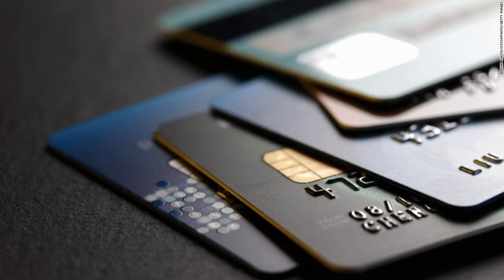As more people lean on online shopping, hackers could take advantage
San Francisco

Retail stores may be slowly reopening across the US, but many consumers continue to shop online for everything from groceries to bicycles.

It's likely that your personal and credit card information has been stored in more places over the past few months, opening yourself up to cyber attacks and identity theft. While it's always a good idea to routinely change passwords and secure your home networks, now is as good of a time as any to make sure you're also protecting how you shop online.

It's a growing problem. The US Federal Trade Commission reports consumers have lost nearly $60 million to fraud overall this year alone, with online shopping accounting for the biggest share (13%).

Here are a few precautions to keep in mind.

Keep track of your card information

Established online retailers including Amazon and Instacart have seen dramatic spikes in usage this year, and smaller local businesses are increasingly adding online ordering options but may not have the same level of data protection.

"I'd never thought I would buy steak online, but I'm buying steak online," Mark Ostrowski, a cybersecurity expert at software firm Check Point, told CNN Business. "People really need to keep track of their footprint and go through and delete accounts, remove credit cards, move personal information off a lot of these things after they do their purchasing — especially if it's a one-time type purchase."

It may sound tedious but keeping a running list of websites where you've entered your credit card information can be helpful to make sure you remove that data later.

Some browsers such as Google Chrome have a built-in password manager that reveals which sites you have accounts with. "You could use that to kind of go backwards in time and ... clean it up," Ostroswki said.

Password managers such as LastPass or Dashlane, which can store all your passwords securely and autofill them on websites, or even generate temporary numeric codes so you don't have to enter your password, can also make it easier to protect data against

Think twice about how you pay

When it comes to online shopping, credit cards are better to use than debit cards because they aren't directly linked to your bank account. "There are laws to limit your liability for fraudulent credit card charges, but you may not have the same level of protection for your debit cards," the US government's Cybersecurity and Infrastructure Security Agency (CISA) said in a set of guidelines published last year. "You can minimize potential damage by using a single, low-limit credit card to make all of your online purchases."

Some banks and credit card companies offer a temporary card number to customers, which generate a one-time virtual account number that you can use for online purchases without entering your real credit card.

"These temporary numbers can be useful for one-time purchases," cybersecurity firm Kaspersky said in guidelines posted on its website.

Digital payment services like PayPal can also allow you to make purchases without entering your card information on numerous sites.

Vigilant browsing

it's the oldest trick in the book, but cyber criminals frequently try and impersonate popular brands or companies in phishing attacks, emailing fake offers or discounts that may look like the real deal but install malware when you click on them. But they keep at it because people fall for these tactics. Getting around it can be as simple as typing out the website on your browser first.

"Doing a Google search for the company which you want to do business with is a lot safer than clicking on a link that you're getting in an email," Ostrowski said. "And better yet, if you know exactly where you need to go, go directly there."

Ostrowski says household names like Apple (AAPL), Netflix (NFLX), PayPal (PYPL) and eBay (EBAY) are among the most frequent services impersonated by phishing attacks. "If it's too good to be true, it's probably too good to be true," he added.

Many best practices for other types of online activity can also be effective when it comes to online shopping, such as making sure the website you're on is encrypted. The best way to do that, according to CISA, is to check whether the site's URL starts with "https" rather than the more standard "http."

Some browsers also have a padlock icon that indicates a site is encrypted, CISA said. But users should be careful about those, too. "Some attackers try to trick users by adding a fake padlock icon, so make sure that the icon is in the appropriate location for your browser," the agency added.

Finally, experts warn shoppers should never buy anything online when on a public WiFi network, which tend to be less secure and ripe for exploitation. If you're out of the house and not on a known secure network, it's "safer to do so via your mobile phone network," according to  Kaspersky.

The cybe